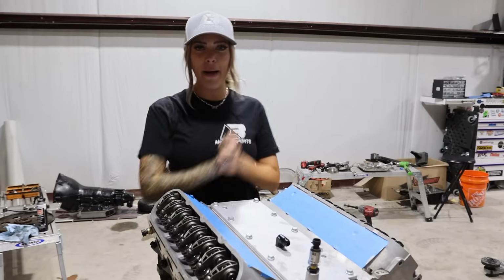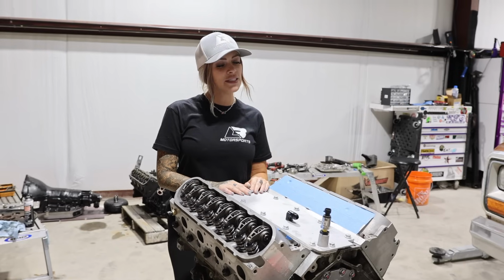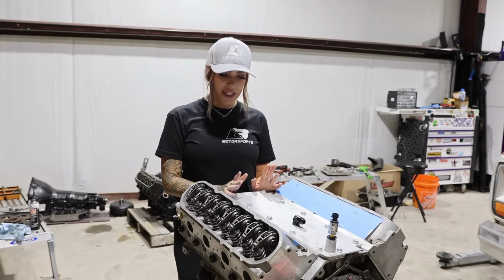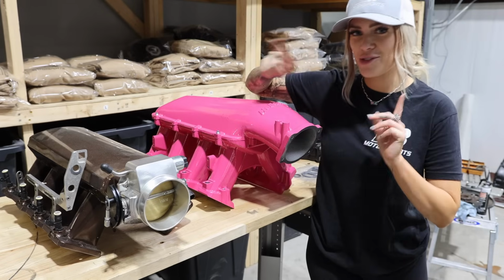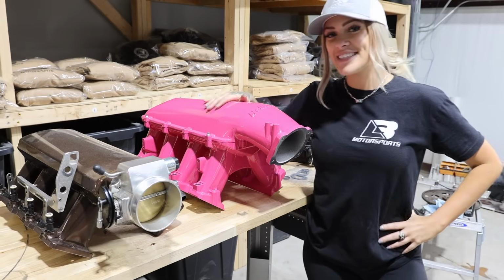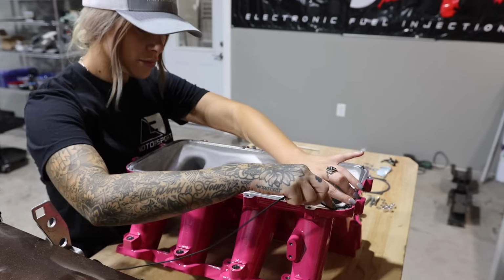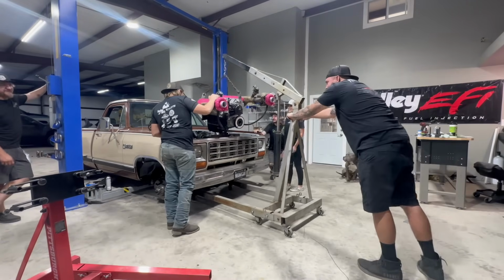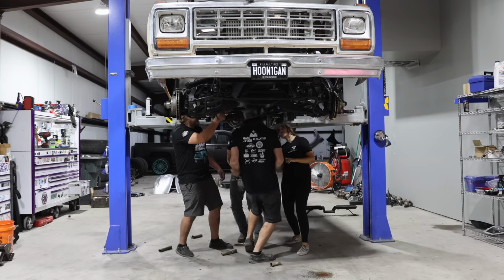My new LS 2 Motor Makes MORE Horse Power Than Zach's truck!!!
It's about damn time 😂